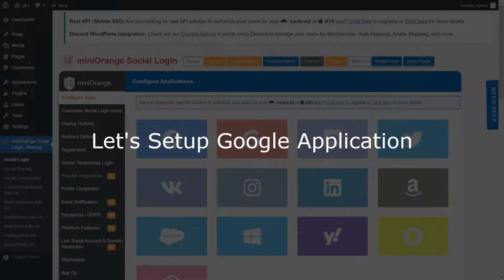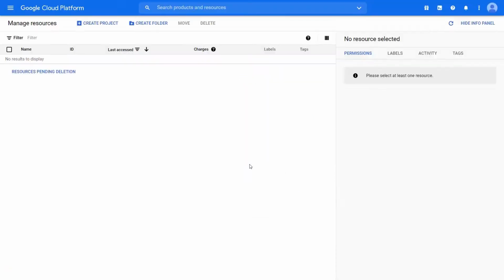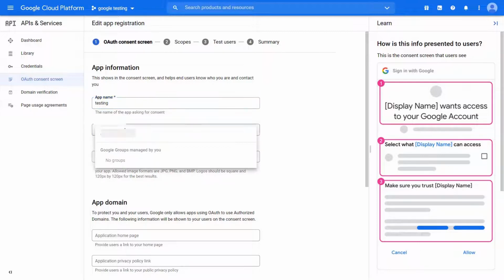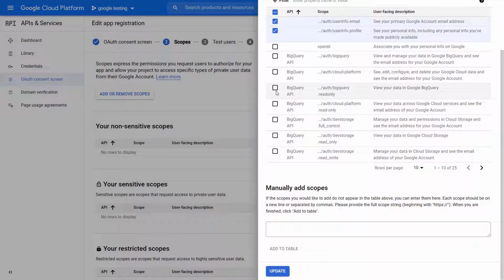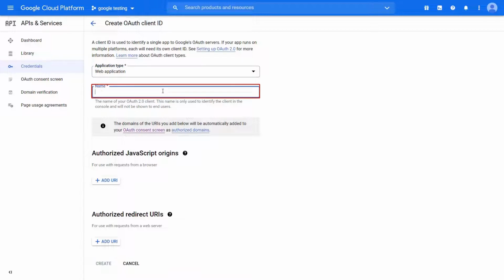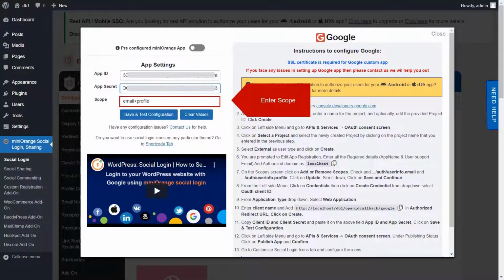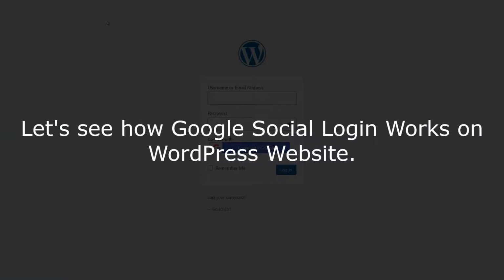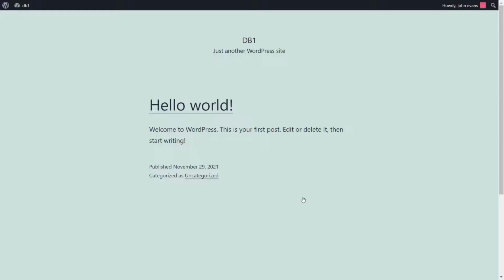WordPress Social Login | How to Setup Custom Google Application in miniOrange Social Login plugin?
miniOrange Social Login Plugin allows your users to login/register to your WordPress Website using secure authorization with OAuth and OpenID flow.

We provide 45+ social login options like Facebook, Apple, LinkedIn, Discord, etc.